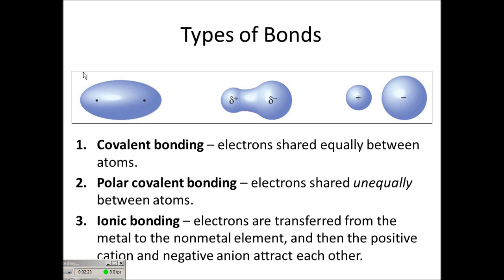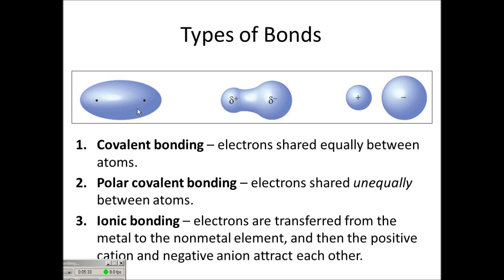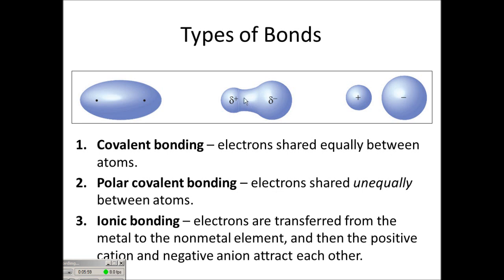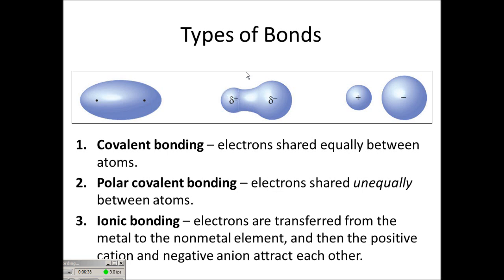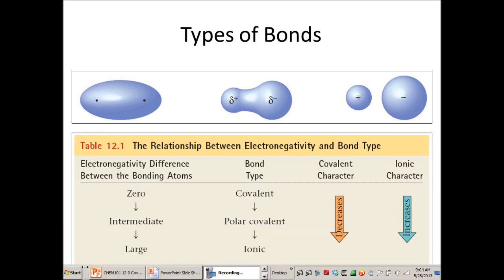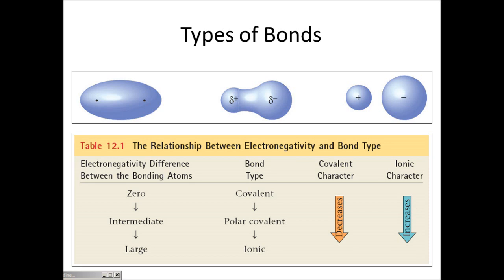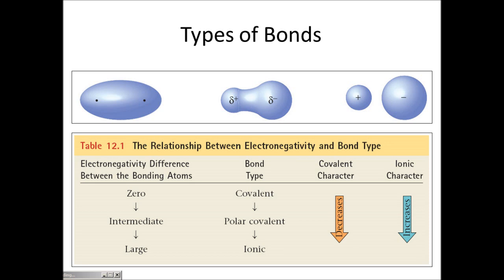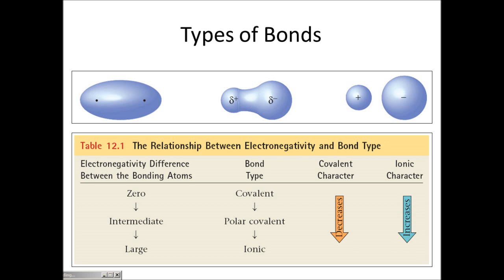Covalent and Ionic Bonding